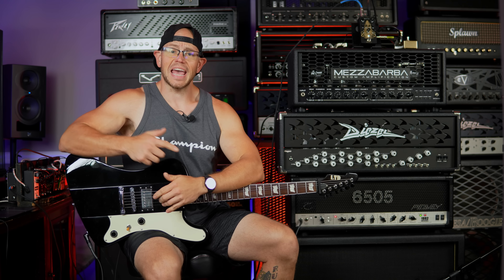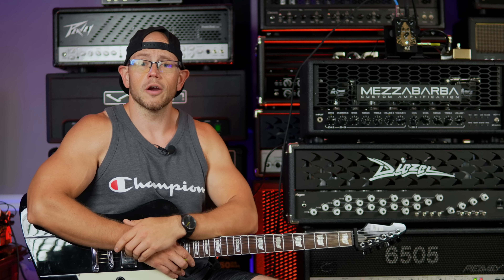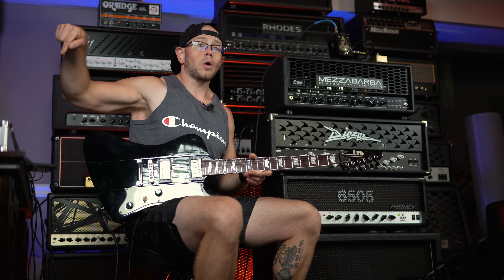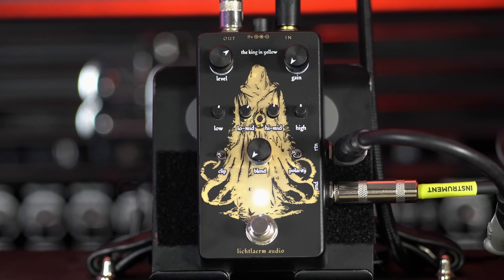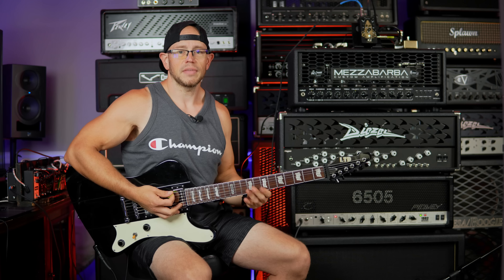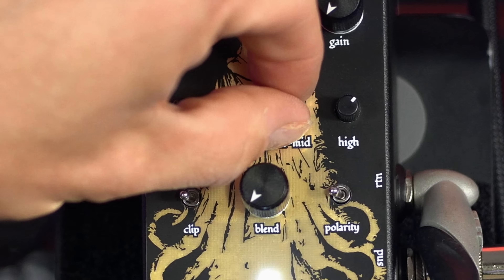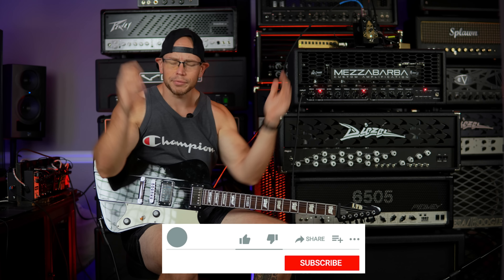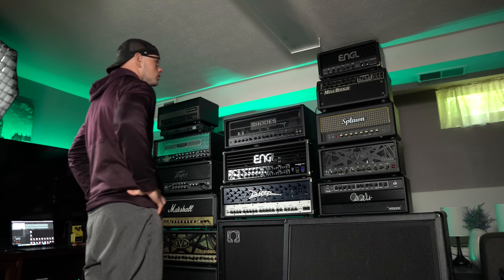This boost has replaced ALL OTHERS for me.... | Lichtlaerm THE KING IN YELLOW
Get The King In Yellow and all other rad Lichtlaerm pedals - CURRENTLY ON SALE - here!